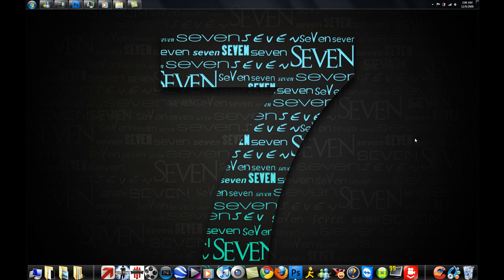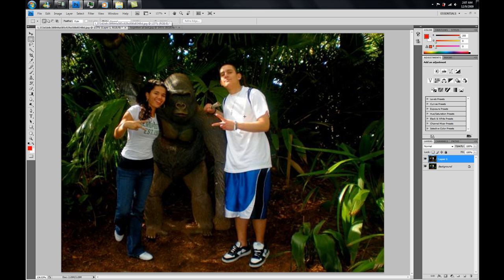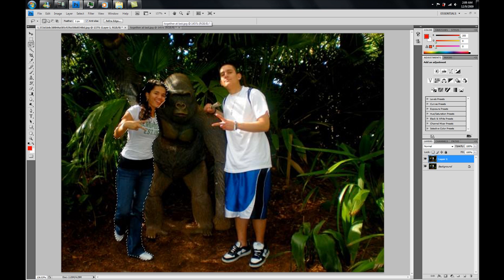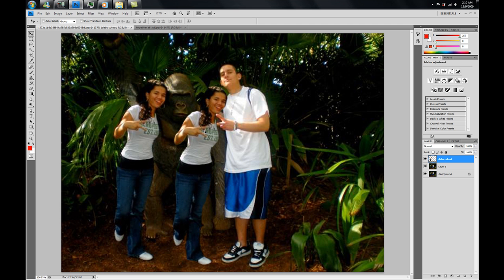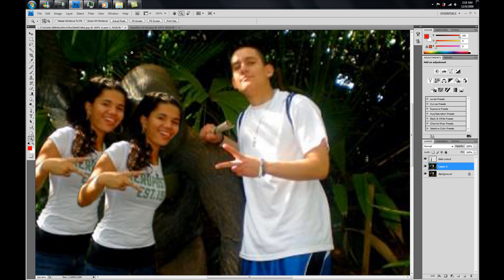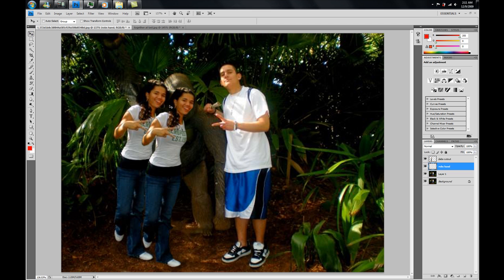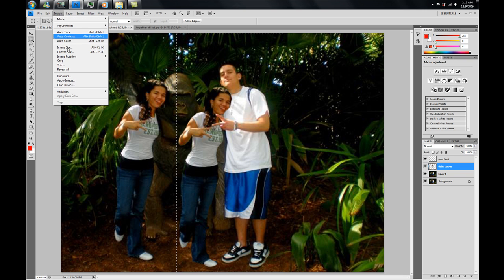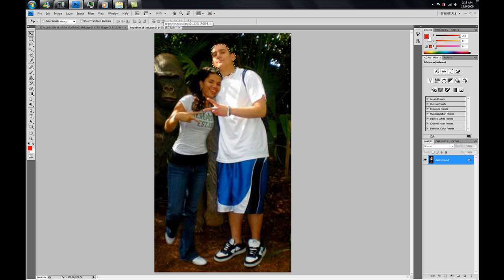photo stitching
My tut on how to take 1 people and put them together.

simple and easy to understand video.

hope you all enjoy and please rate if you like my vids =]